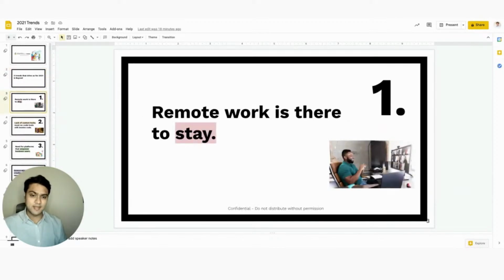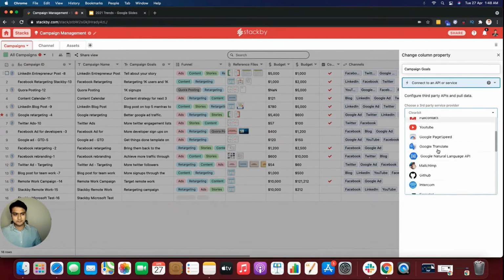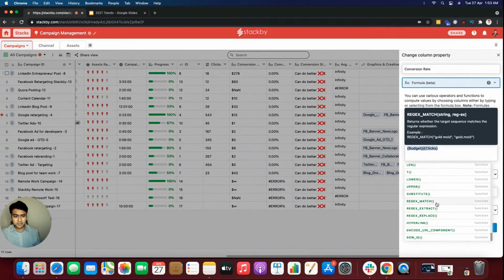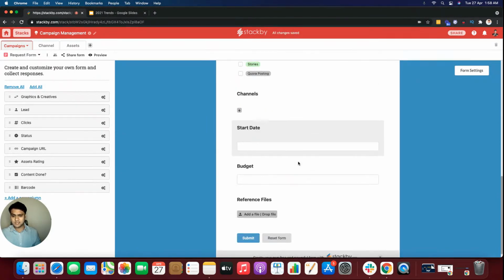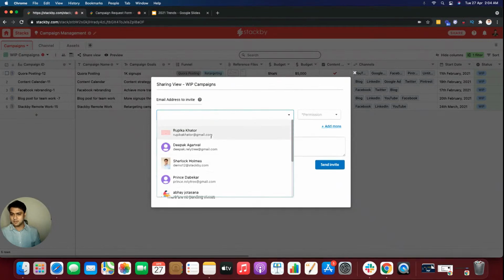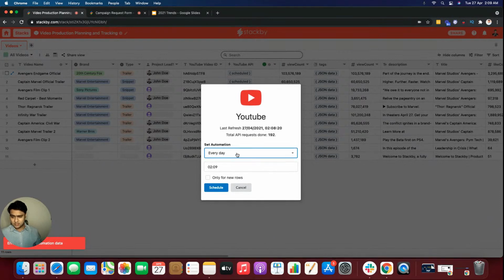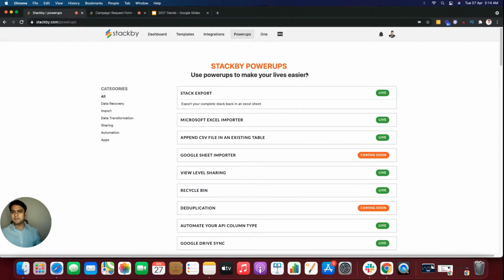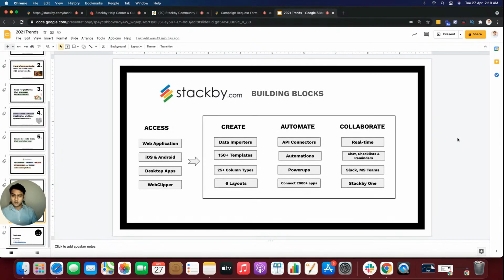Stackby Webinar 2022 | Product Tour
Stackby brings the best of spreadsheets, databases and business APIs, in a single flexible collaboration platform.

On this webinar, our founder Rachit Khator will show you how you can get started with Stackby from scratch to build your own custom database for any kind. You can get started from one of the 150+ pre-built templates, import data from spreadsheets or even customize from scratch with 25+ unique column types, 6 layouts, 40+ no-code column level API connectors, automations and more. Collaborate with your team from anywhere and get things done.

More links 🔗

🚀 Looking for inspiration?
🥁 Engage with us on social